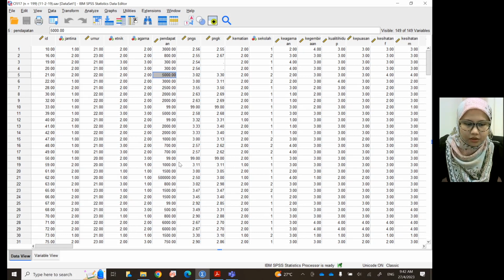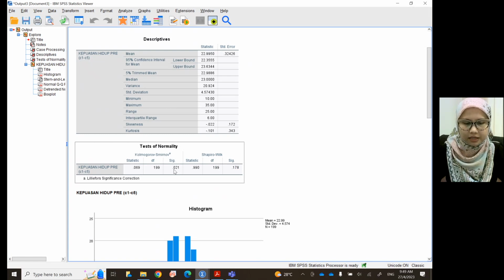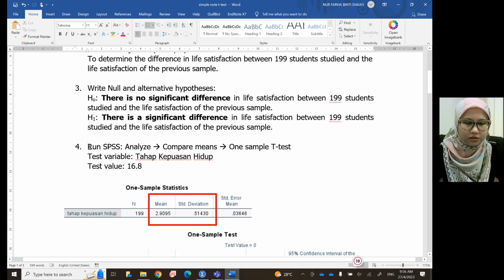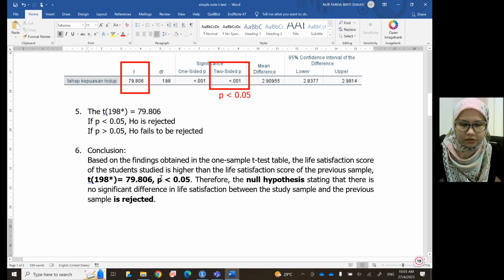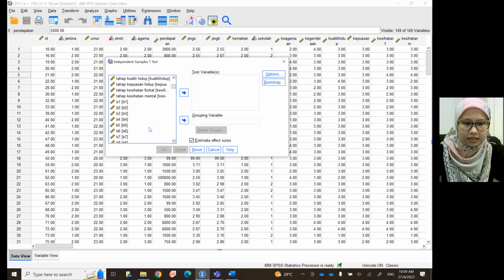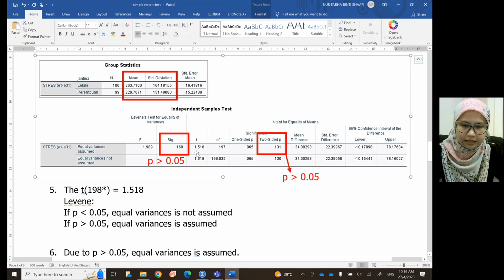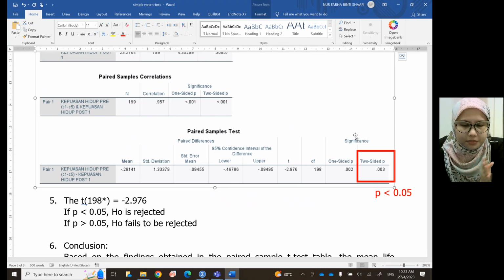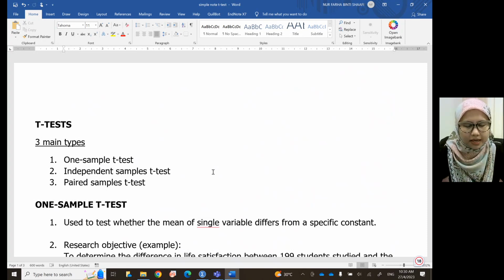TUTORIAL 4 INDEPENDENT T-TEST [27.4.2023]